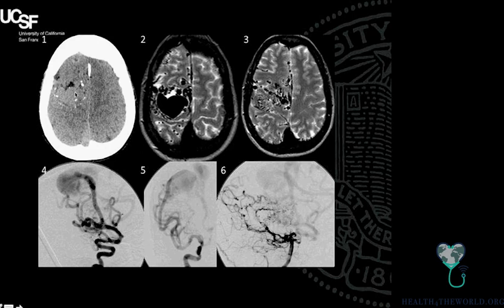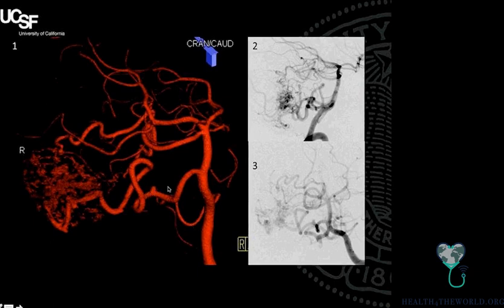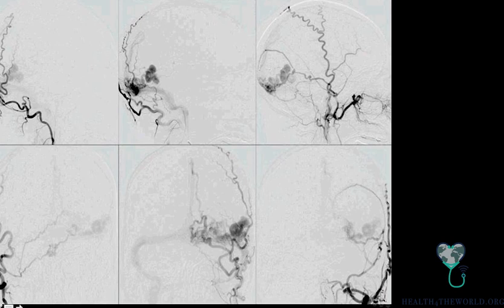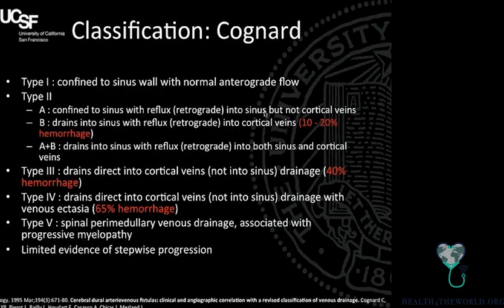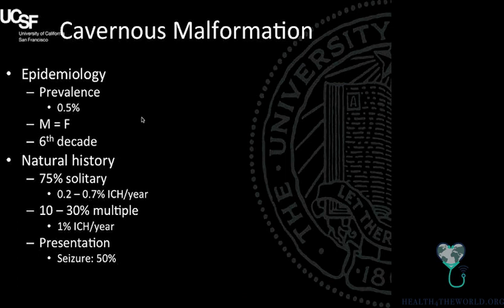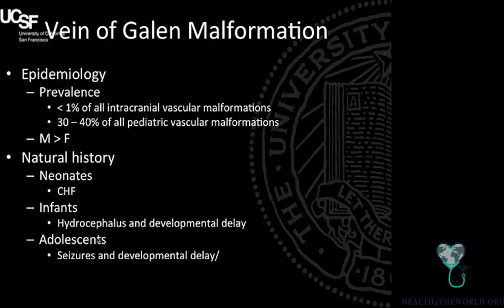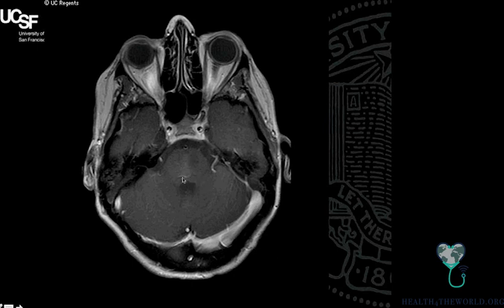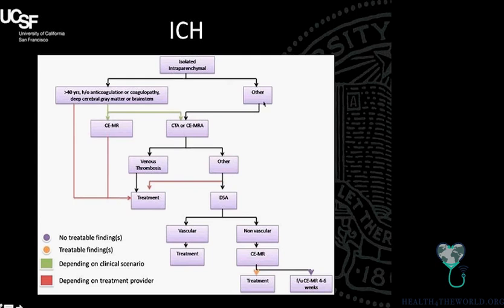Vascular Pathology Of The Brain Part 2 | Health4TheWorld Academy